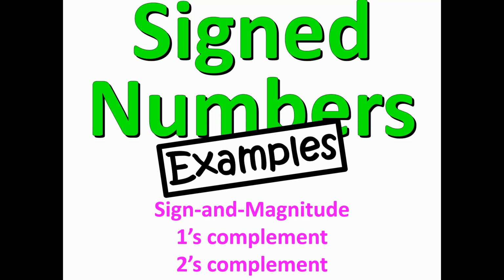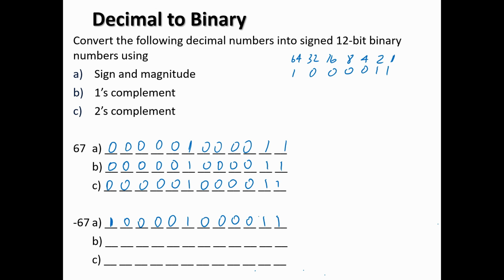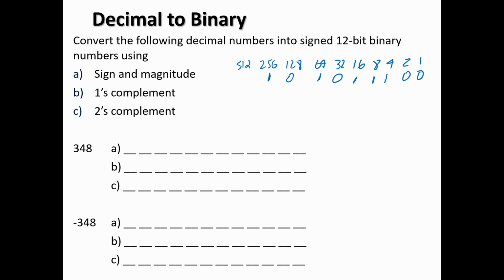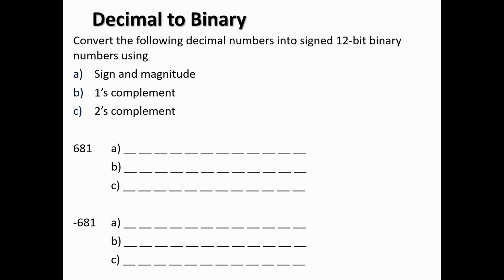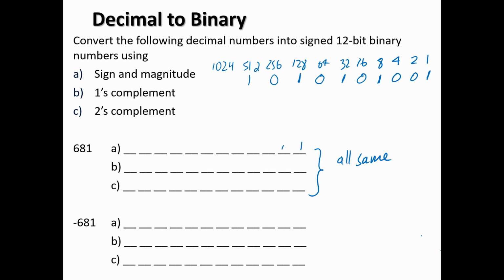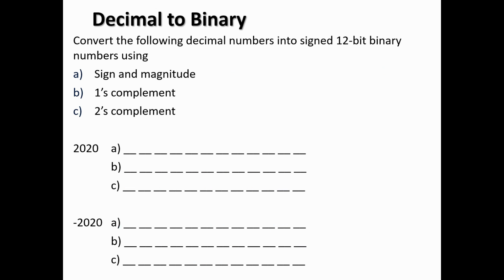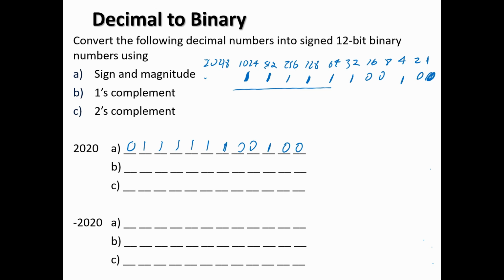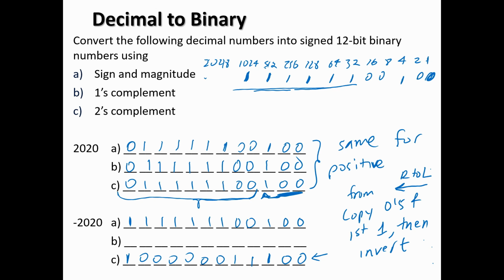Digital - 1's and 2's Complement Examples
Examples of Decimal to Binary Conversion of Signed Numbers. Sign-and-Magnitude, 1's complement and 2's complement Representation.